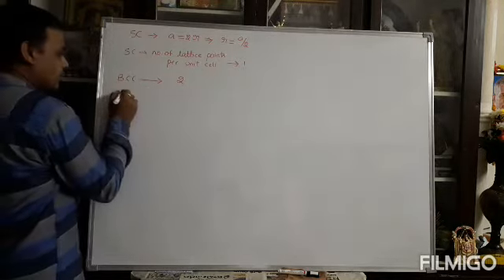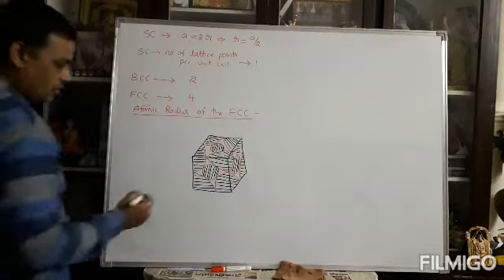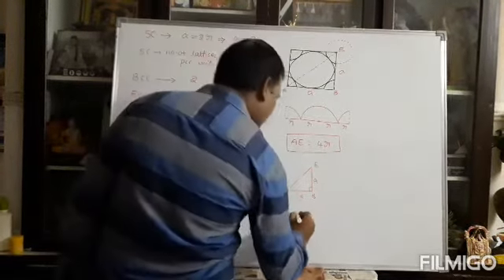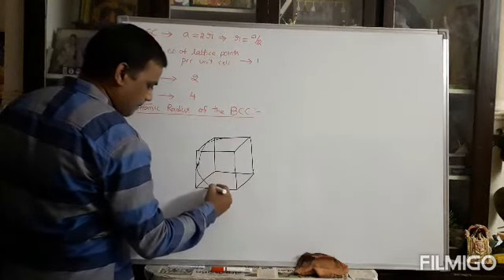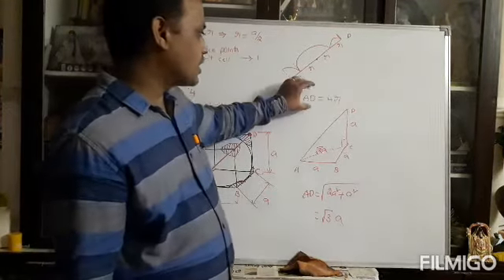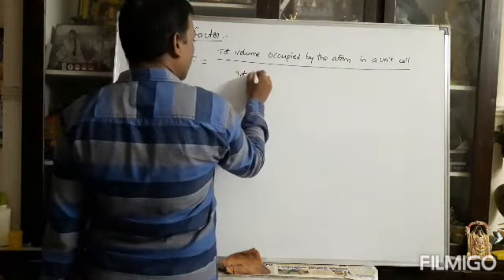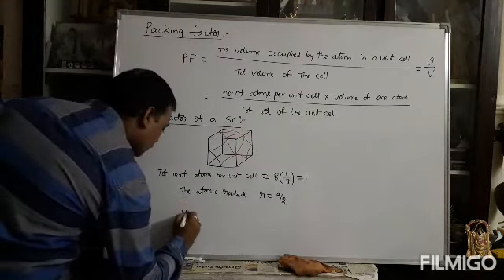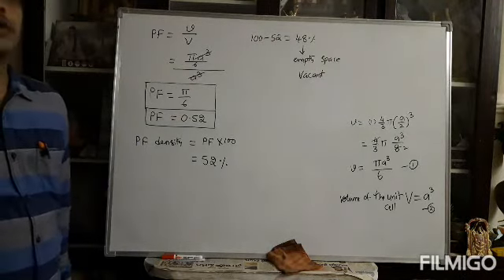Solid state physics(M.Sc Physics) CLASS 6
Atomic radius, packing factor